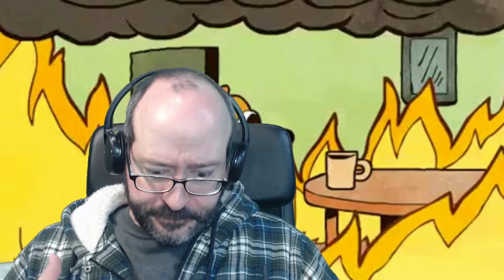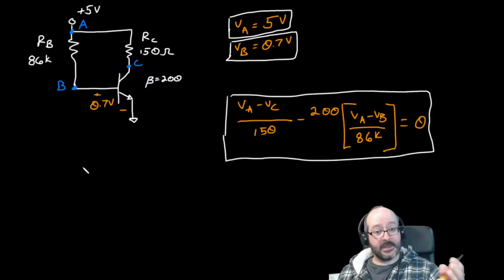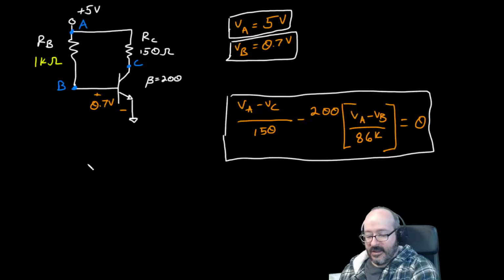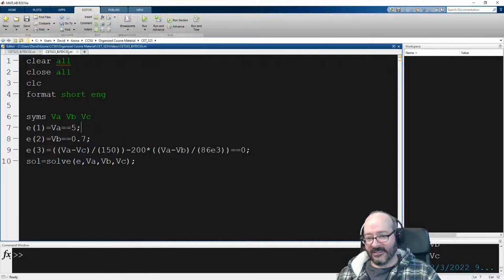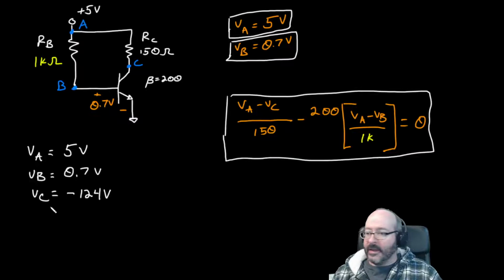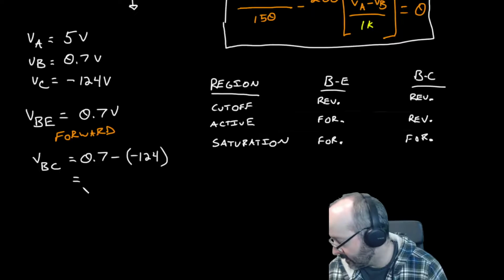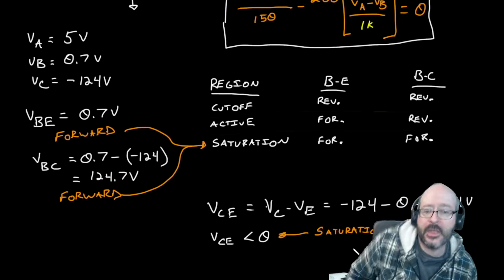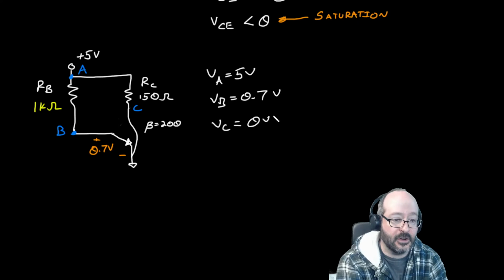BJT Analysis: A saturated NPN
In this video I analyze a similar circuit but with a change that puts the transistor into saturation.